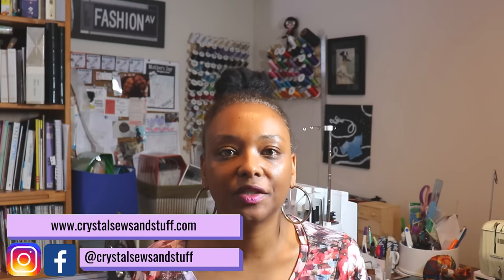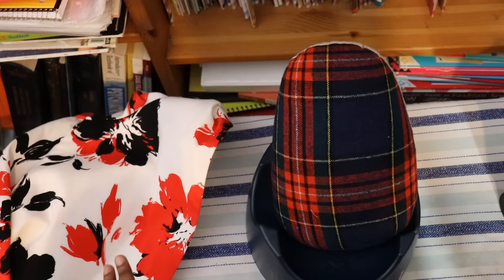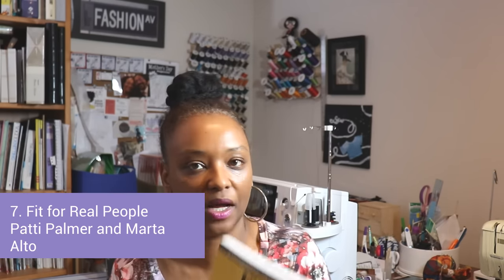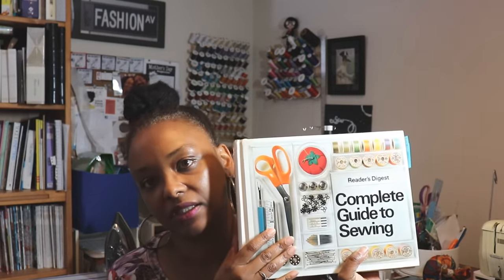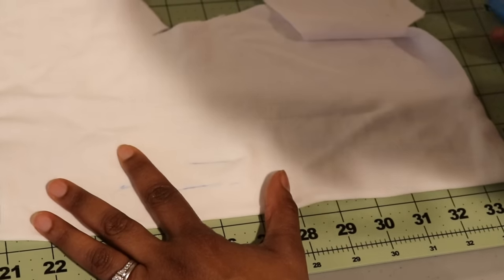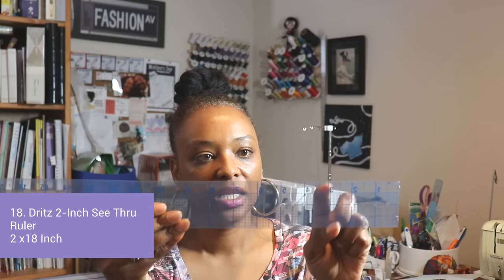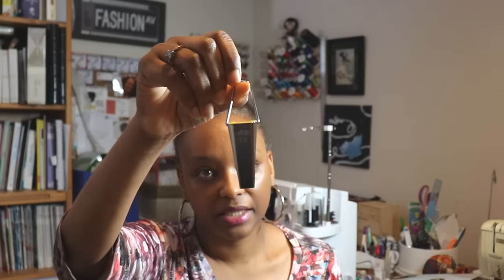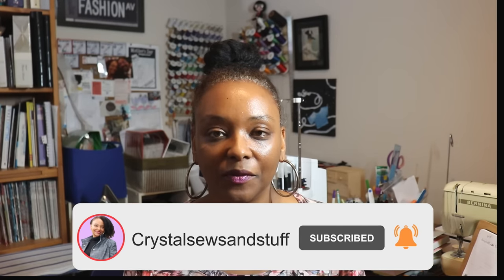24 Amazing Sewing Tools from Amazon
I am sharing some of my favorite sewing tools from Amazon that are great to pick up during Amazon Prime Day or throughout the year. I also share a quick tutorial on how to press a shoulder and side seam with the proper pressing tools.

Sewing Room Faves:
1. Dritz Tailor's Ham
2. Dritz Seam Roll
3. Jackson's Woodworks Ham Holder
4. Jacksons Woodworks Tailor's Clapper
5. Dritz Pressing Cloth
6.  Dritz Glass Head Pins
7. Fit For Real People
8. Reader's Digest Complete Guide to Sewing
9 Stretch by Tilly and the Buttons
10. Gingher Spring Action Scissors
11. Gingher Duckbill Scissors
12. Kai Tailor's Scissors
13. Kai 5 1/2 or 6 1/2 scissors
14 . Clover Chaco Liners
15. Frixion Pens
16. Simflex Expanding Sewing Guage
17. Stitch Buzz Patternmaking French Curve Rulers
18. Dritz 2" Ruler
19. Clover Wonder Clips
20. Schmetz Sewing Machine Needle
21. Bias Tape Makers
22. Clover Tracing Wheel
23. Clover Seam Ripper
24. Amazon Echo Dot

There are even more items on the website on the Crystalsewsandstuff Sewing Room Faves